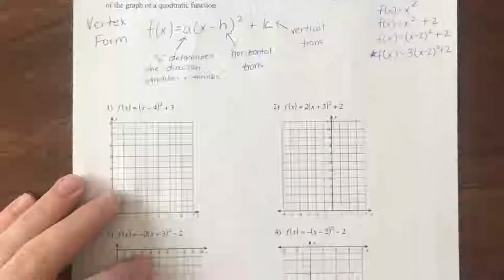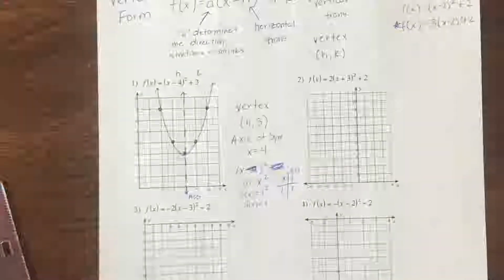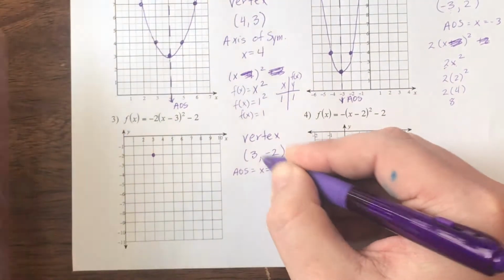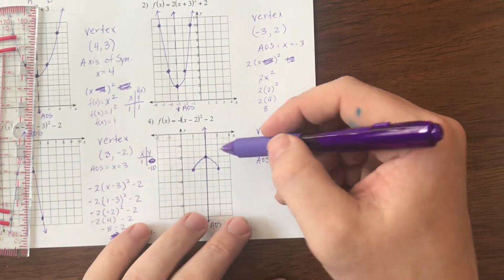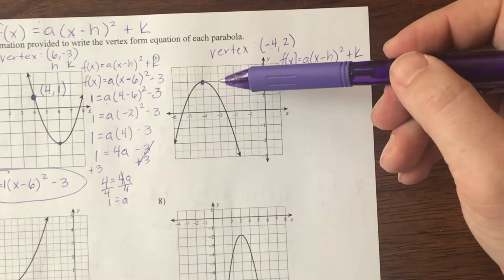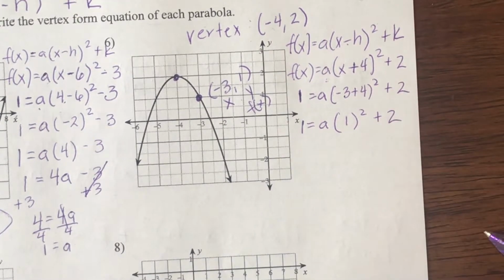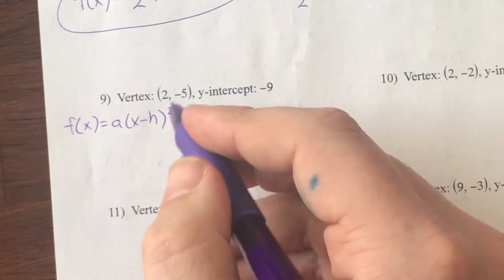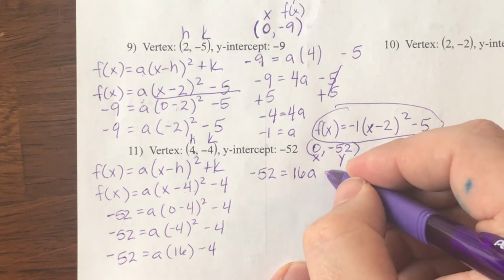Alg II: Lesson 2.1 Notes